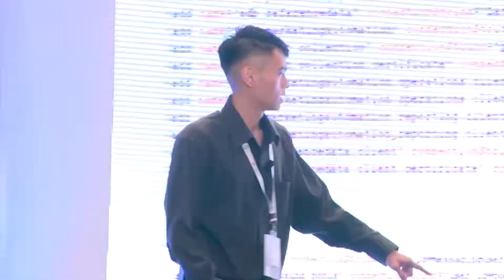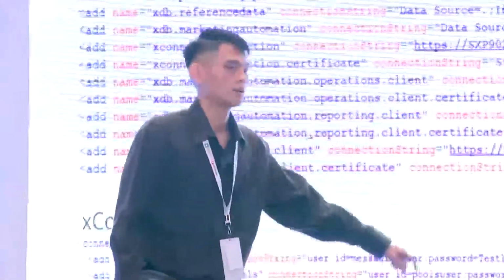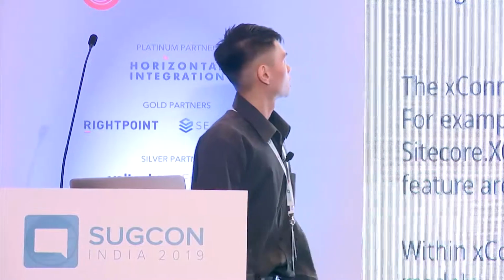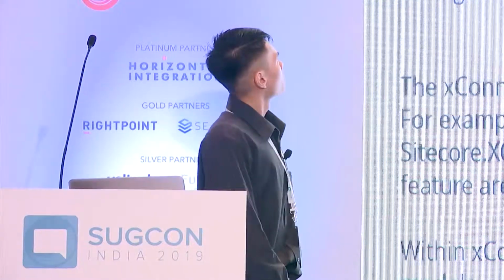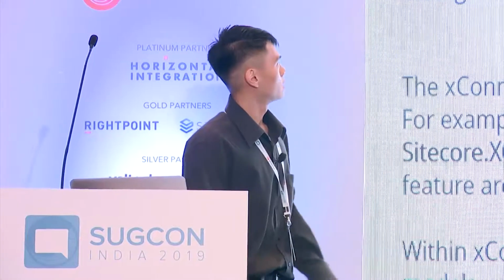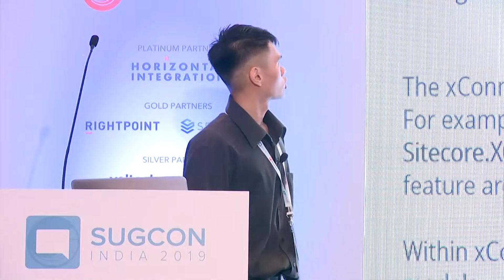Relation between Sitecore and MongoDB Starting From XP 8.2 To 9.0.2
Presenter: Alexander Ng, Sitecore Malasiya

Alexander describes how Sitecore works with MongoDB before XP 9 IR, how the previous process works after the removal of MongoDB in XP 9 IR, how it works again in XP 9.0.2 where MongoDB is added back